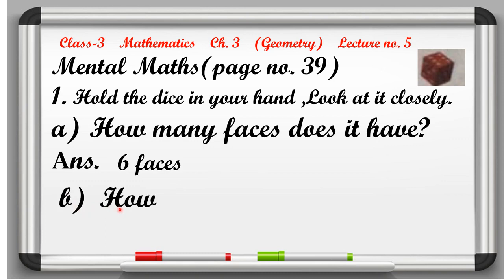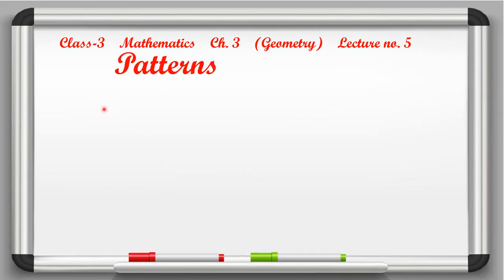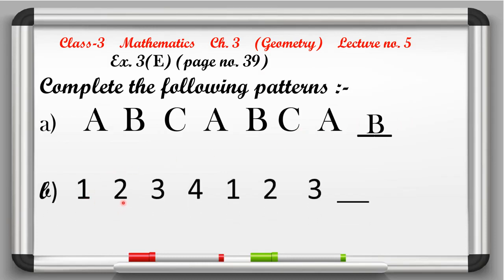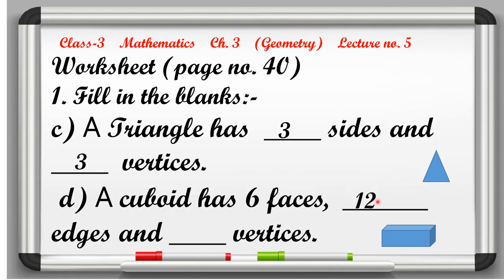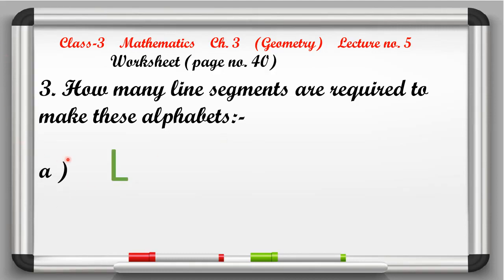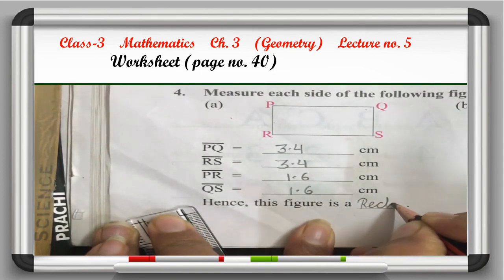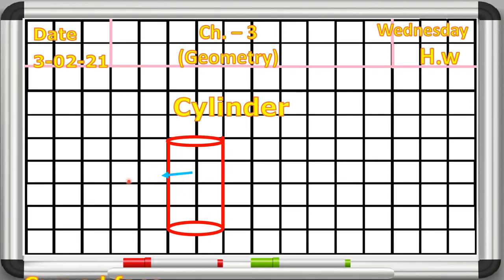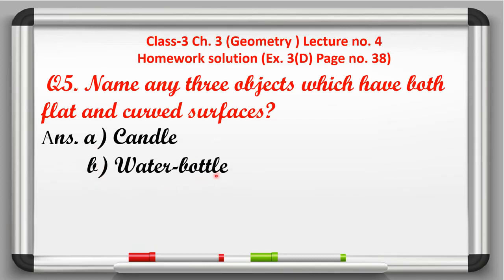Class 3 Mathematics Term 3 GeometryLecture no 5